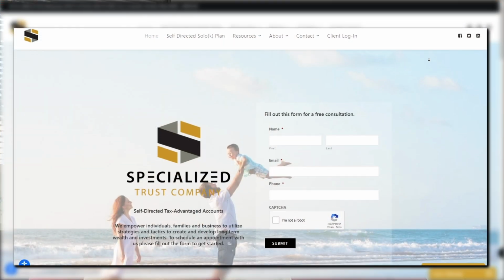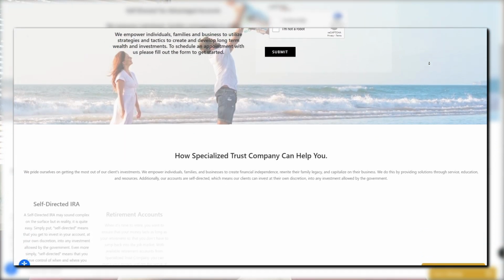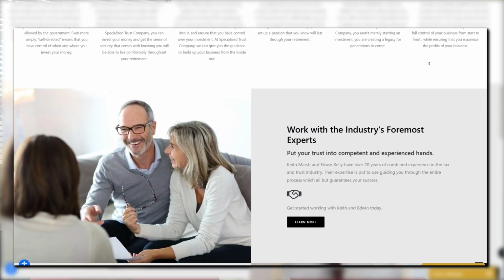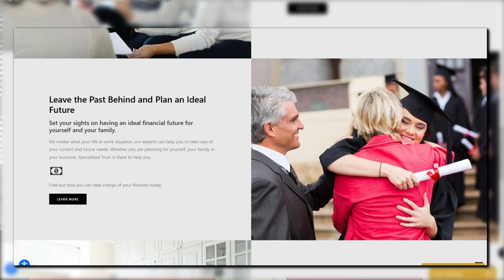How to Set Up a Self Directed IRA (Step-by-Step Guide)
Curious about how to set up a Self-Directed IRA? In this step-by-step guide, I am joined once again by Edwin Kelly to break down the process, including how to fund your account and choose the right custodian, like Specialized Trust Company.

This video is a step-by-step guide teaching you how to set up your self-directed IRA account and how to use it to invest in real estate and plan for your retirement. Whether you’re a beginner or a seasoned investor, learn how to leverage a Self-Directed IRA to invest in real estate, minimize taxes, and grow your retirement account.

Don’t miss these actionable tips to take control of your tax planning!

Let us know in the comment section below if you have any questions and don't forget to SUBSCRIBE to our channel to learn everything you need to know to grow your real estate business and become a successful real estate agent!

Additional Resources:
✅ Business owner looking to qualify for a government credit?
✅ Zoom Live Real Estate Role Play Q&A (EVERY WEDNESDAY AT 7 AM PST)

Jose Luiz Morales
CalBRE #: 01891119